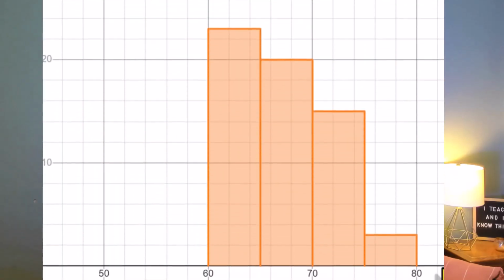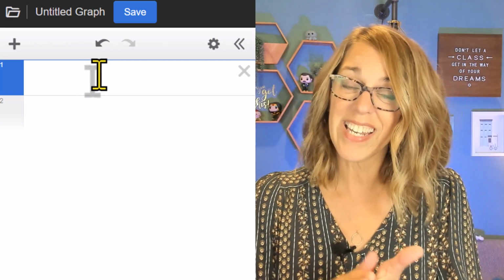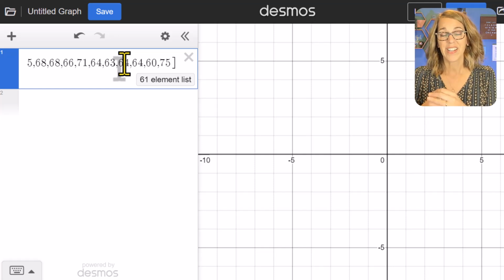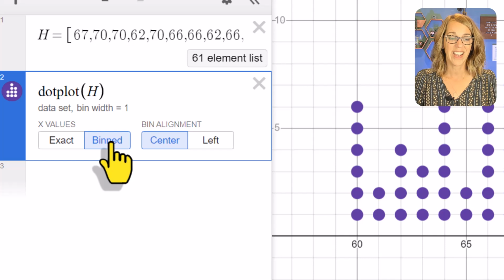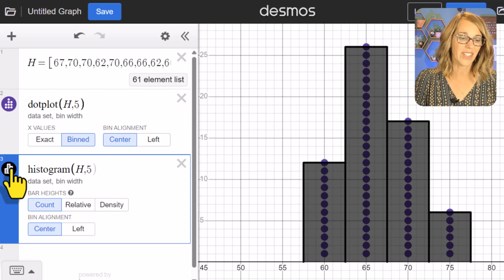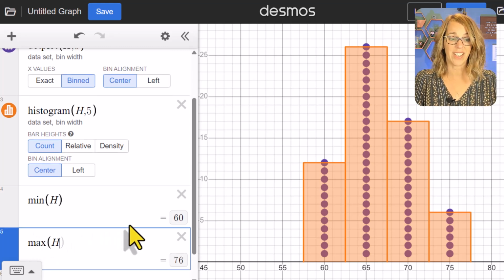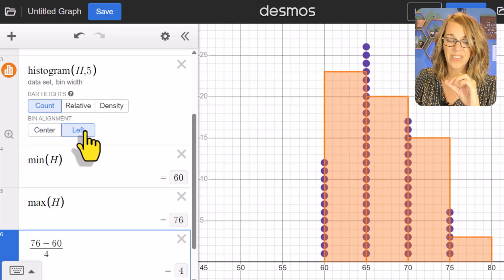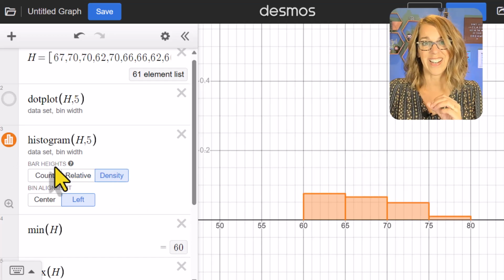Desmos Makes Histograms and Dotplots a BREEZE with These Tips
Learn how to create dot plots and histograms in Desmos using real data. In this tutorial, I’ll walk you through how to organize your data, use Desmos’s built-in features, and customize your graphs for class projects, homework, or AP Statistics. You’ll see how to switch between dot plots and histograms, adjust bin widths, and label your axes clearly — all while keeping your visuals accurate and professional. Perfect for students, teachers, and anyone learning data visualization or exploring descriptive statistics in Desmos!

*Chapters*
00:00 Introduction
02:33 Histogram
03:10 Warning!
03:55 Fix audio to "round up to 5"
04:45 Relative Frequency and Density